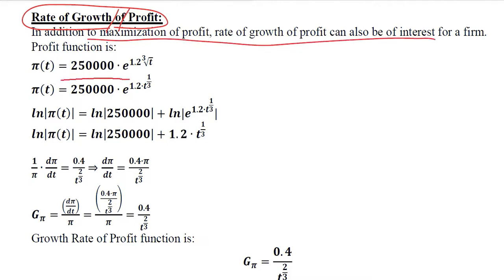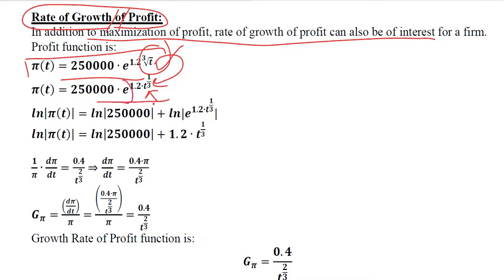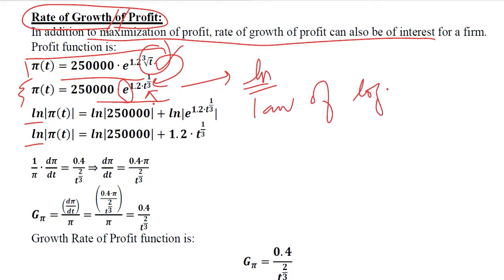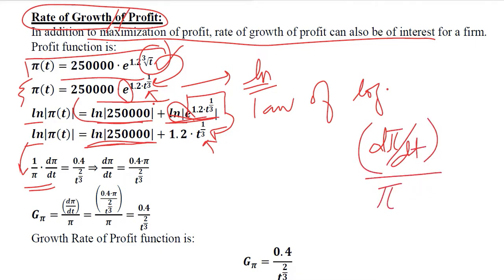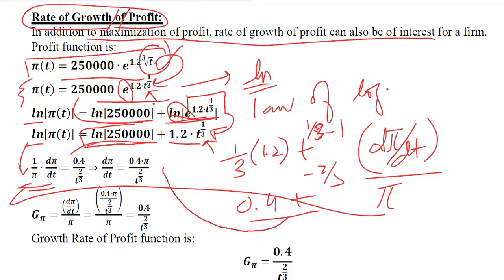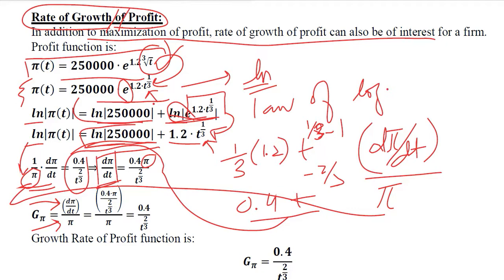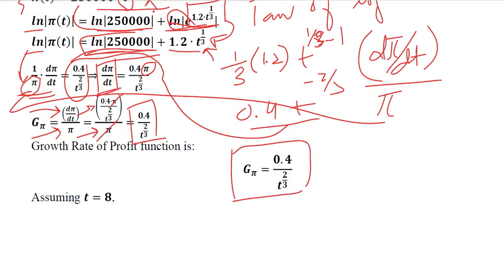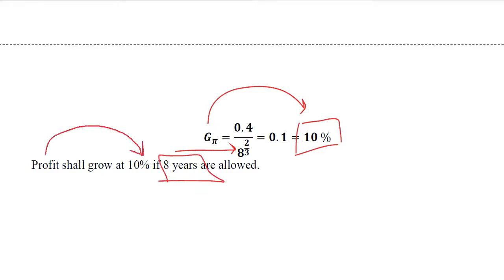Rate of Growth of Profit using Logarithmic Differentiation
This video calculates Rate of Growth of Profit using Logarithmic Differentiation.

Regards,
DBM,